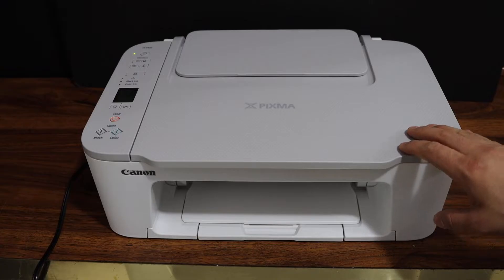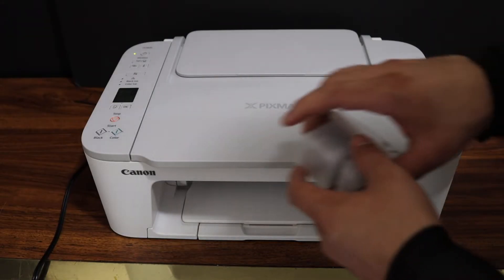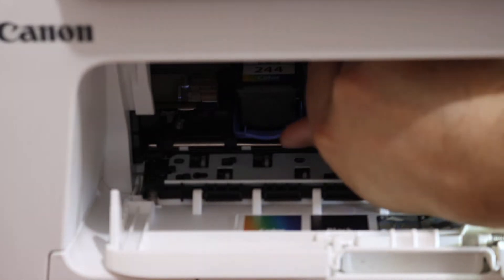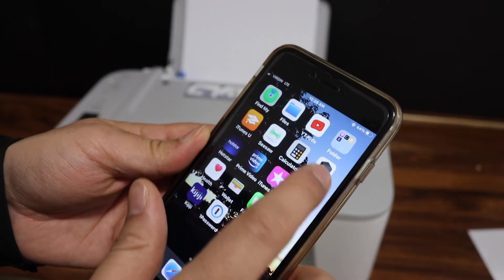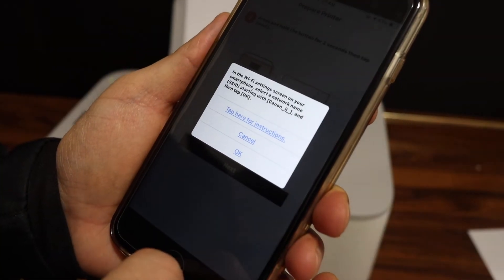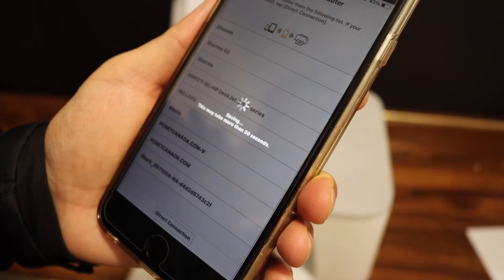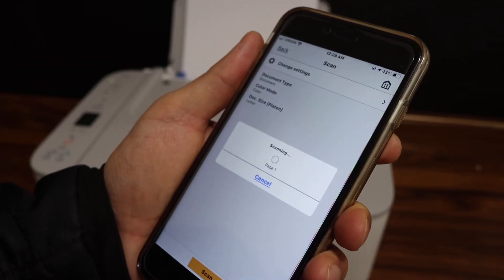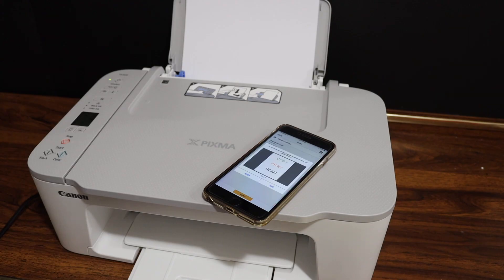Canon Pixma TS3450 Setup, Wireless Setup, Install Setup Ink, Load Paper, Wireless Scanning & Review.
This video reviews the step-by-step method to unbox and set up your Canon Pixma TS3450 All-in-one Inkjet Printer. You will learn how to unbox, install setup ink cartridges, load the paper tray, do the wireless setup and connect to your home or office wireless WiFi network, set up using iPhone, Using Canon Print App, do wireless Printing or Scanning test and review.